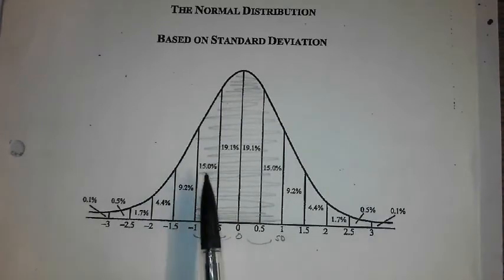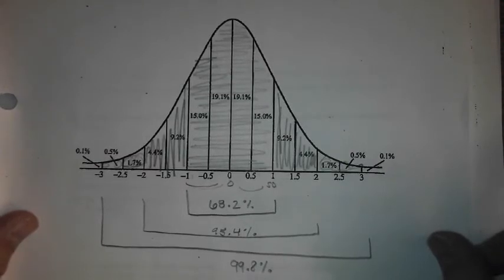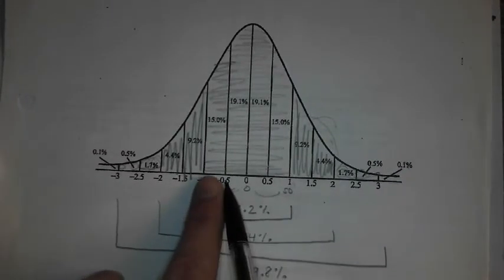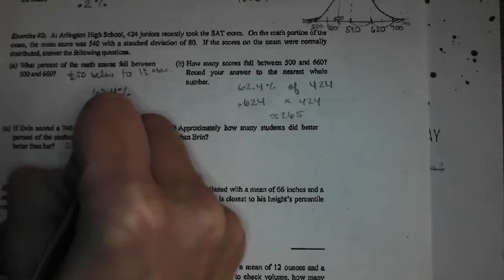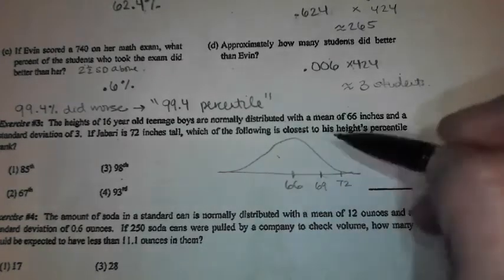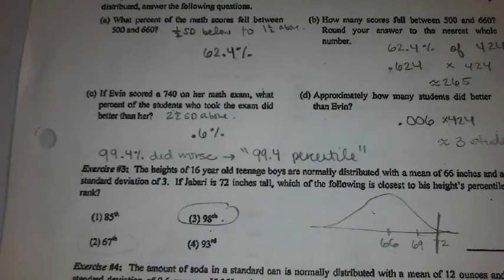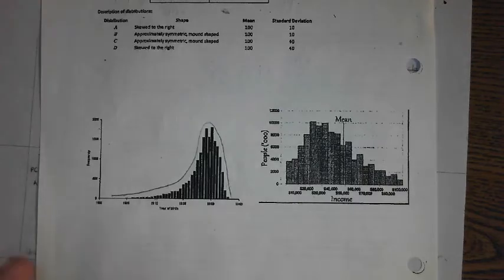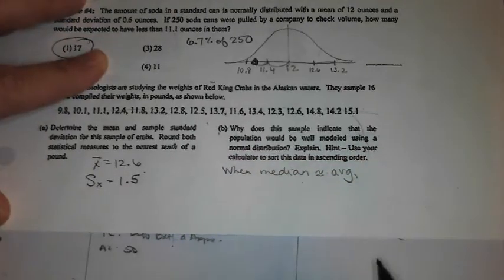4/16 Alg2 Normal Distribution